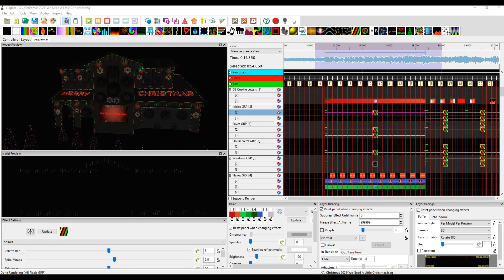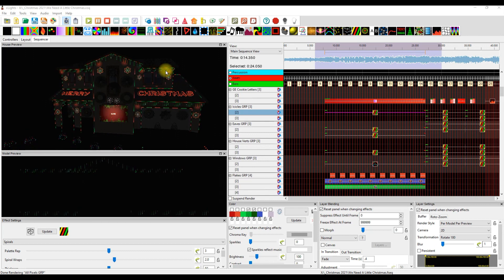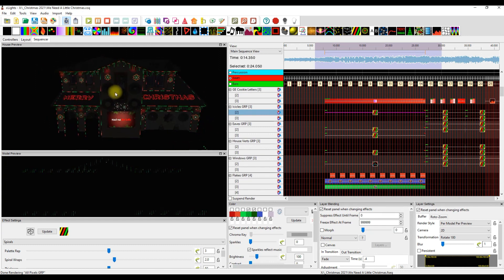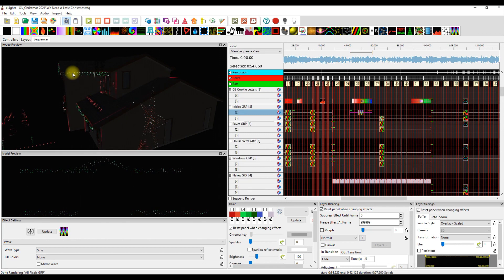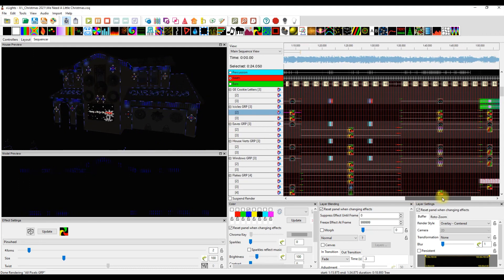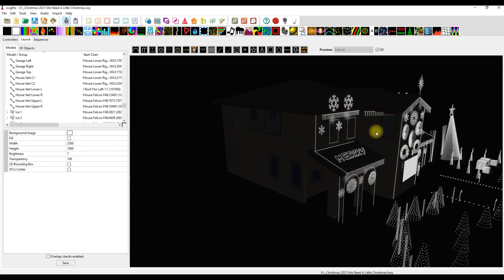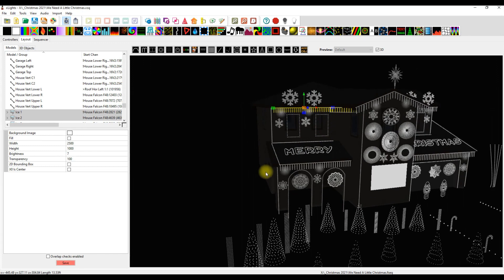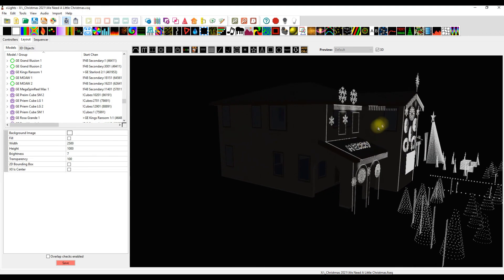xLights 3D Icicle Challenges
xTreme Sequences xLights Tutorial
I will be exploring shadow models but believe this will be a bit more complicated for users than simply changing the angle of props in the 3D layout.